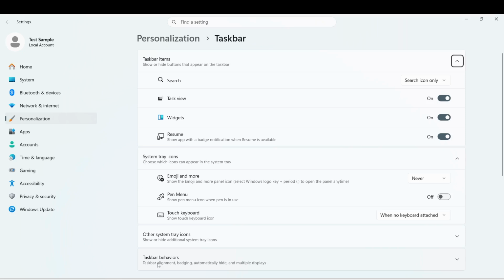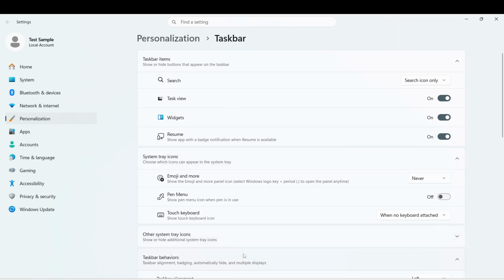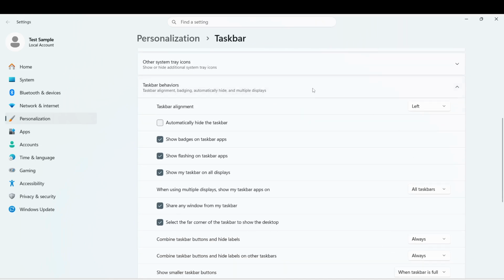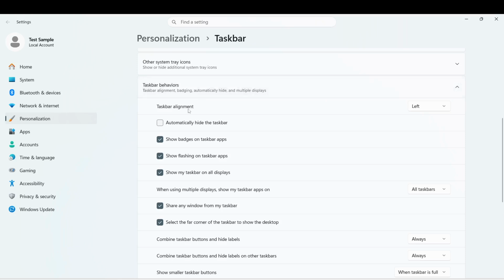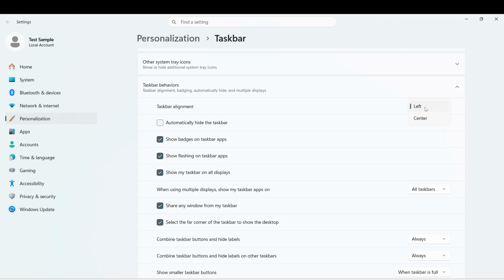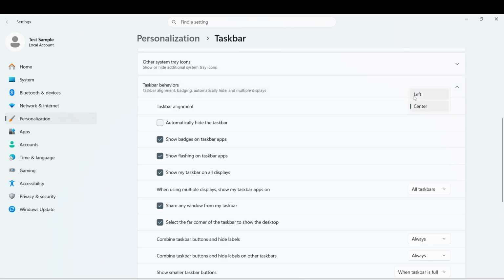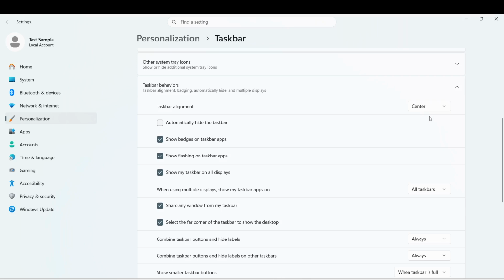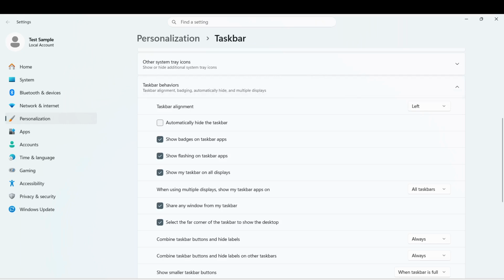How to Change Position of Taskbar in Windows 11 [2026 Full Guide]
How to Change Position of Taskbar in Windows 11

Can’t stand the centered taskbar in Windows 11? You’re not alone! In this easy-to-follow tutorial, we’ll show you how to quickly change the position of your taskbar to left alignment, just like in older versions of Windows. Starting with right-clicking the taskbar, we guide you through each step in the Taskbar settings, where you'll discover how to expand Taskbar behaviors and locate the essential Taskbar alignment option. By selecting 'Left' from the dropdown menu, you'll instantly revert to a more familiar layout that can enhance your productivity. Whether you're seeking a classic appearance or simply prefer the left-aligned taskbar, this video has got you covered. Tune in for a seamless experience and empower your Windows 11 setup today!